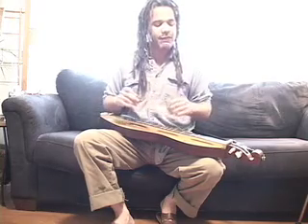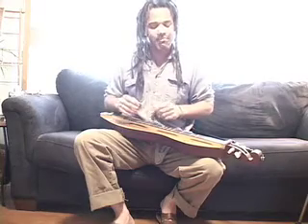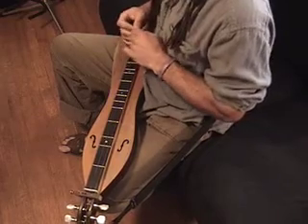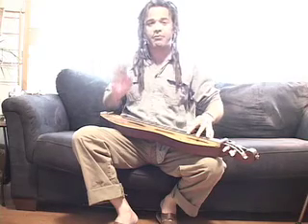TDVP - Episode 10 - "Sunday Morning" - Mountain Dulcimer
The Dulcimerica Video Podcast hosted by Bing Futch.  "Sunday Morning" song demo on mountain dulcimer